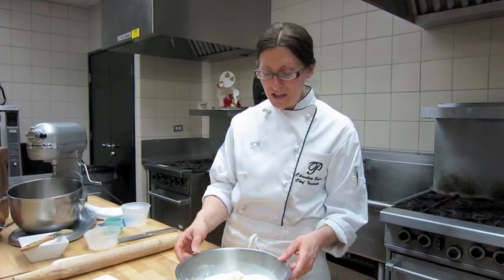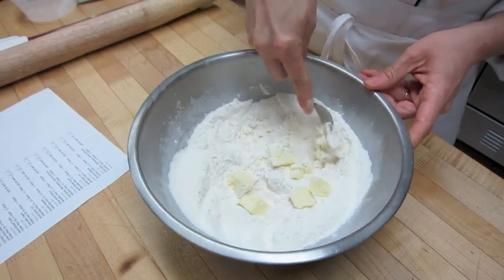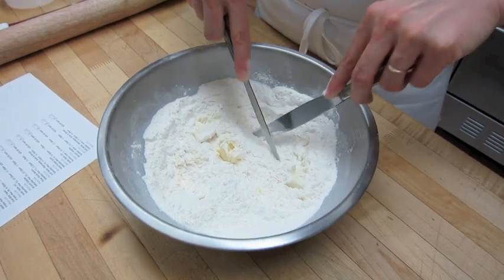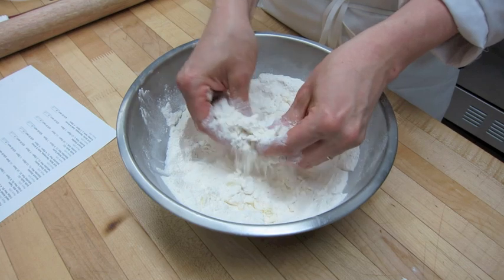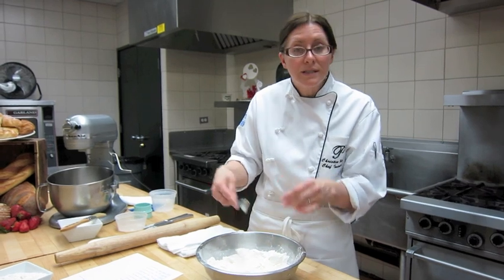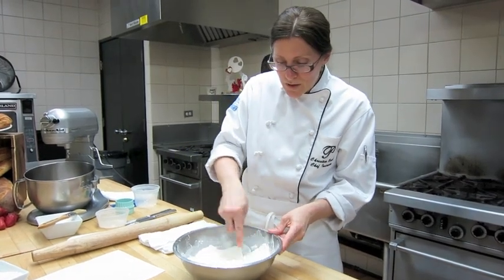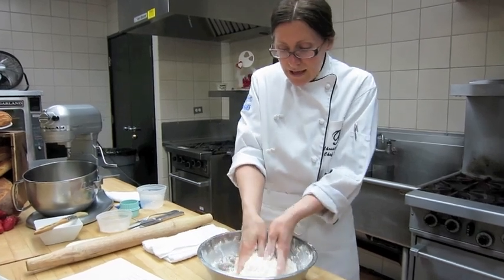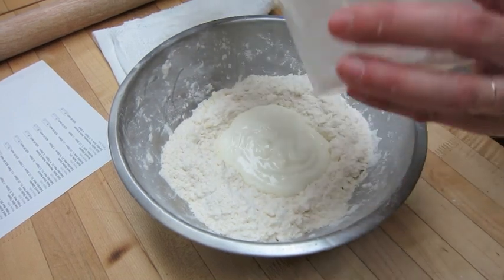Cooking: How to cut butter into flour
Christine Beard, the executive pastry chef instructor at the Pacific Institute of Culinary Arts, demonstrates three ways to cut butter into flour in order to create a crumbly dough for her yogurt scones.